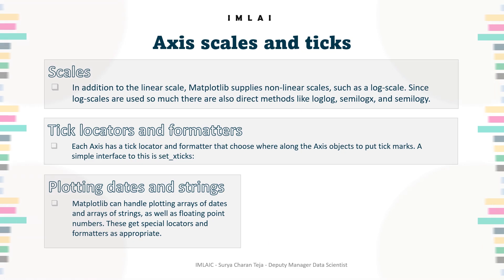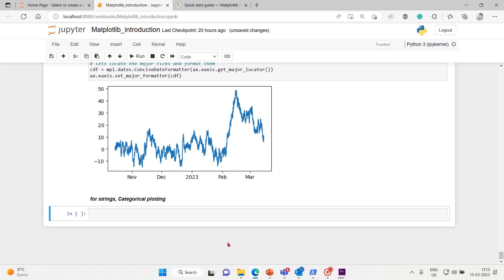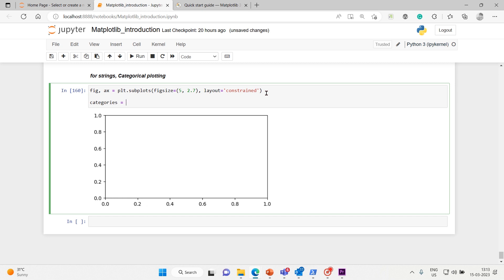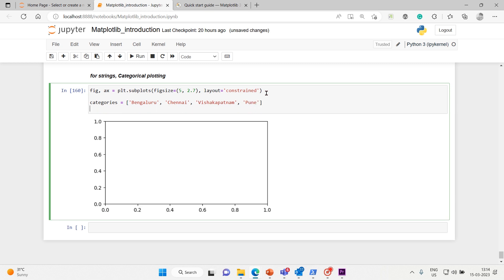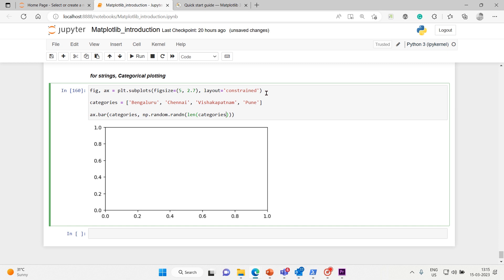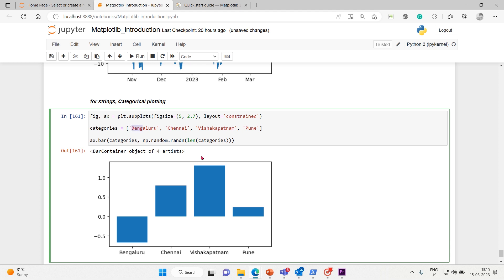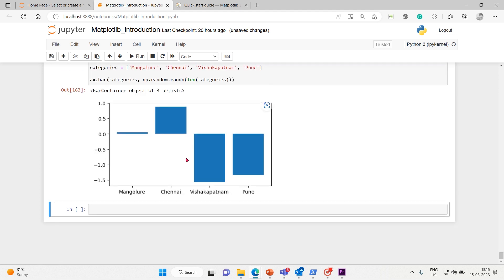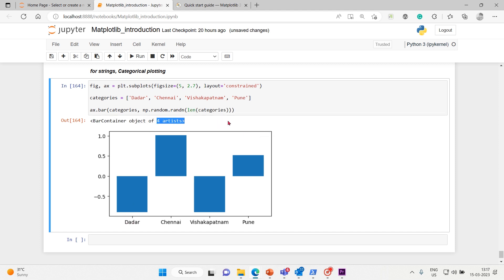21 plotting categories on x axis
21 plotting categories on x axis